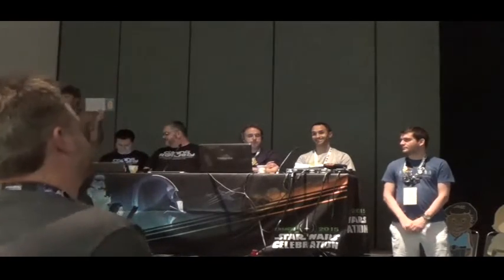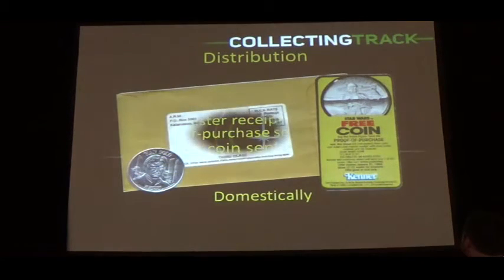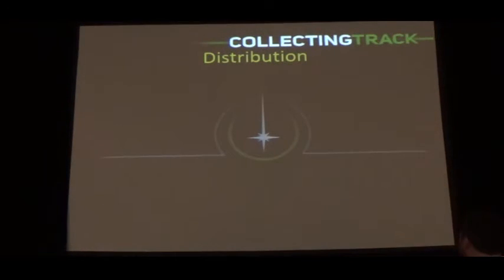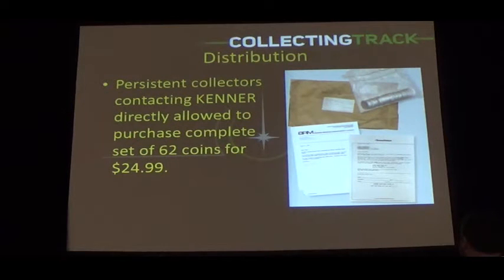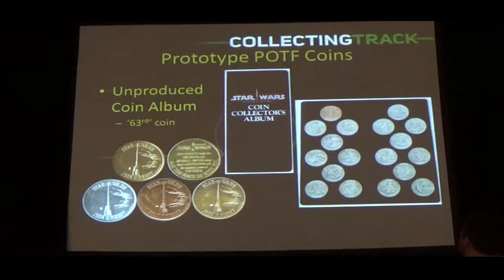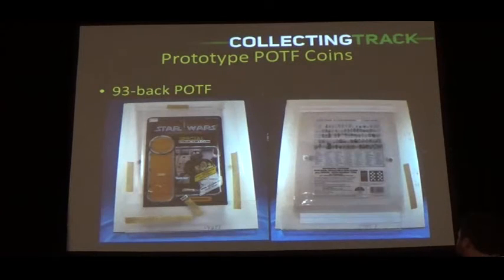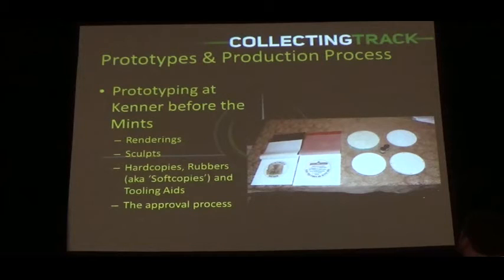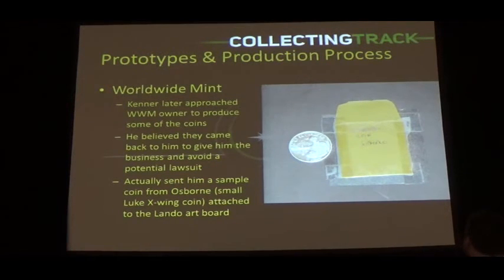Star Wars Celebration Anaheim Collecting Track Panel: Vintage Star Wars Coins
Vintage Star Wars Coins
Presented by Will Grief, Mark Salotti, James Gallo and Gus Lopez

Ever wonder how to make an ounce of aluminum worth is weight in gold? Put a Star Wars logo on it! Join Gus, Will, Mark and James as they review the basics of Star Wars coin collecting, discuss recent market trends and shed light on the inner workings of how the Power of the Force coins were developed and produced. This presentation will take a close look at the two mints involved in producing the coins, dispel some myths and misinformation, and share never-before-seen images of Star Wars coin rarities.